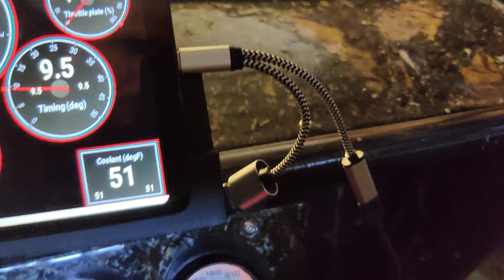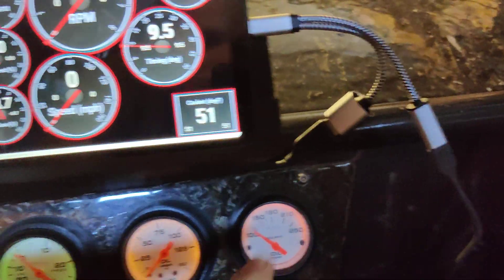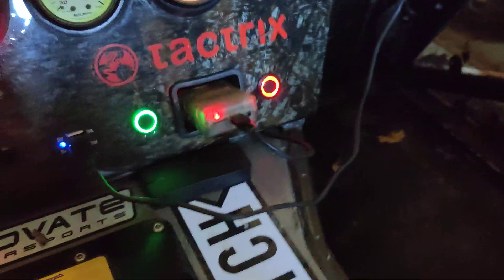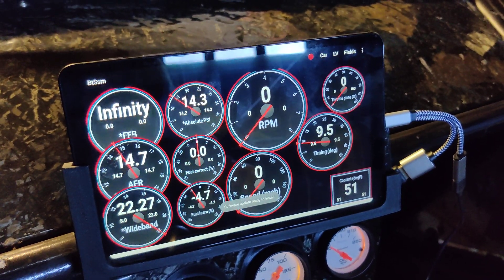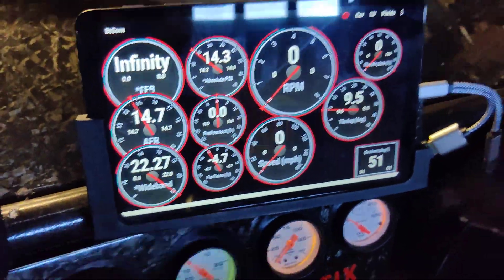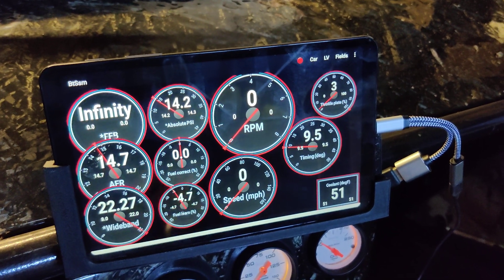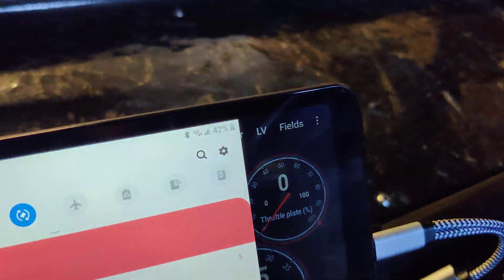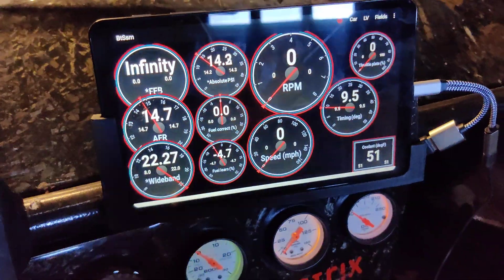Charge + OTG same time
Cheap amazon cable lets me charge and use OTG at same time. Tested with btssm app that connects to my Subaru ecu vuia OTG